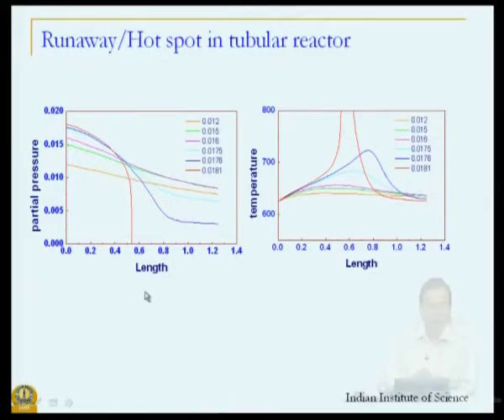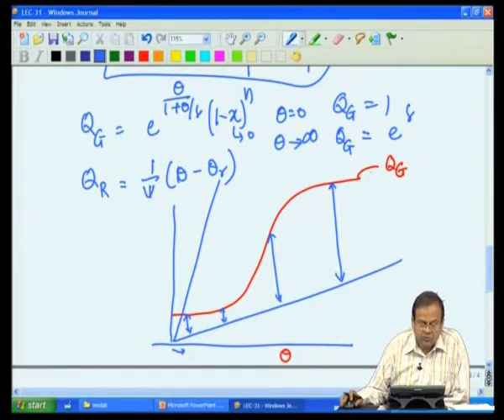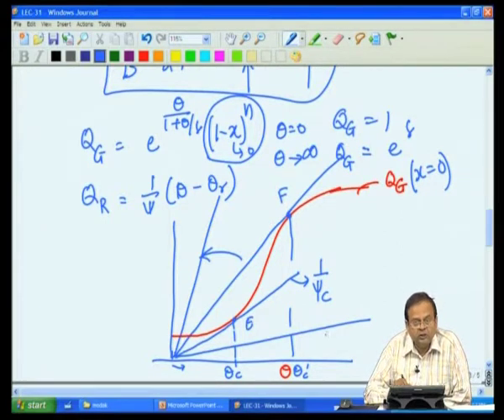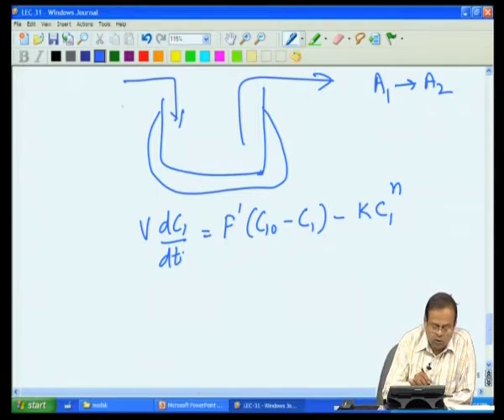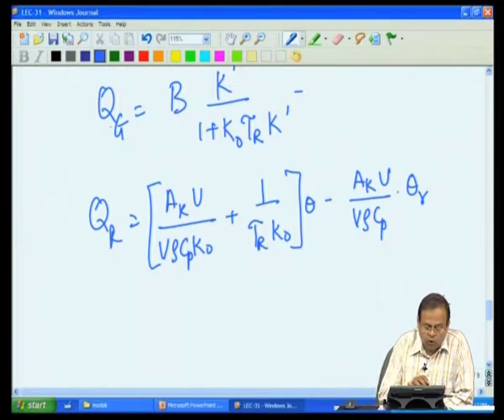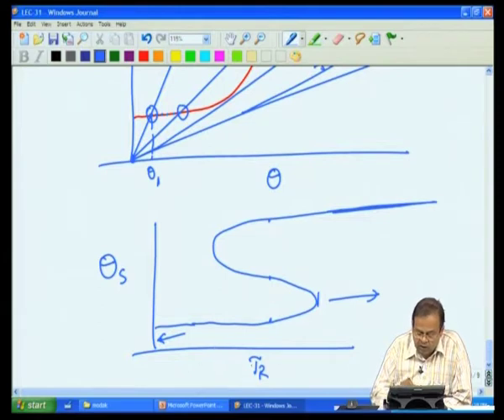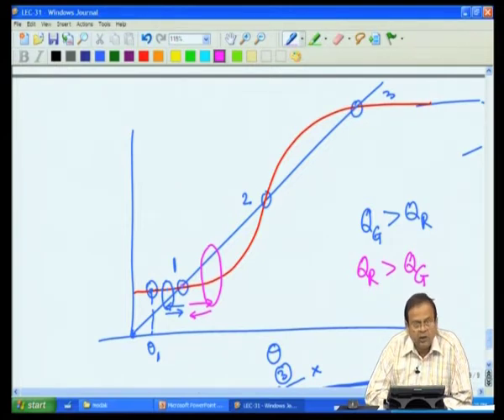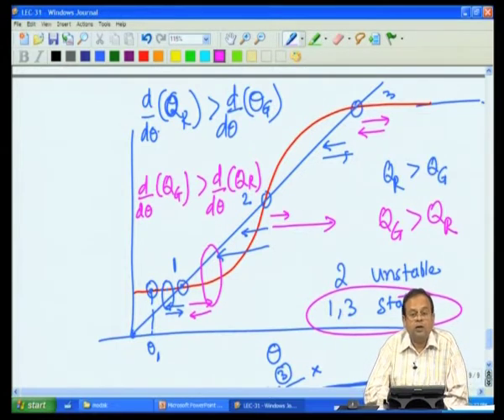S11 2372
Description